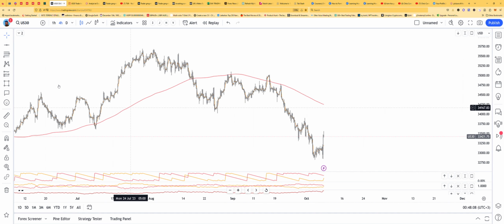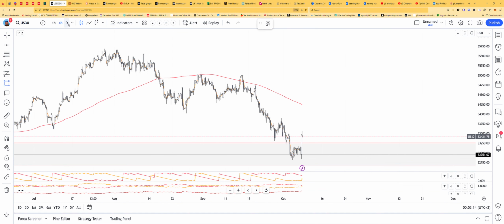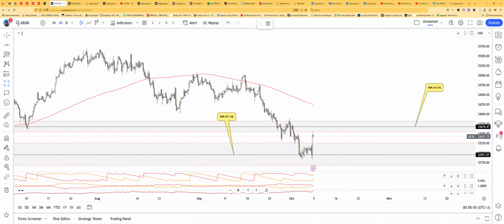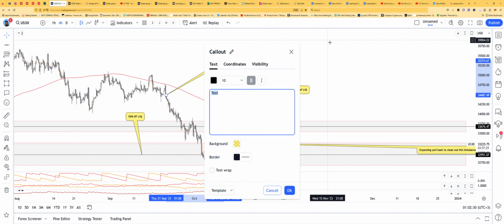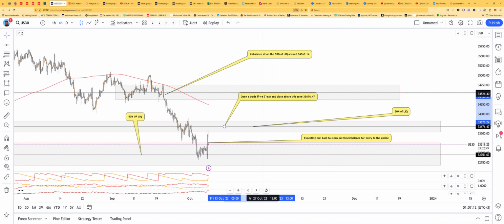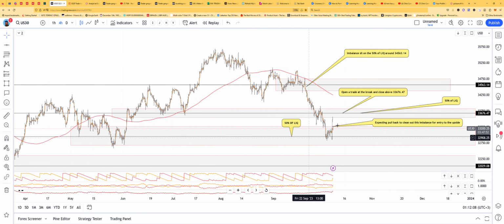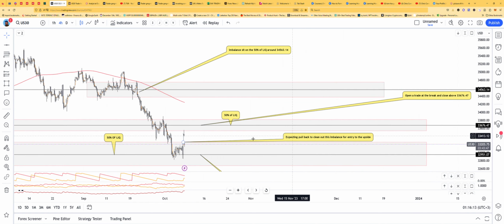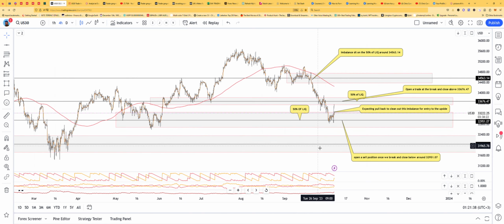US30 33421 75 Trade Analysis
US30 Trade Analysis done on TradingView